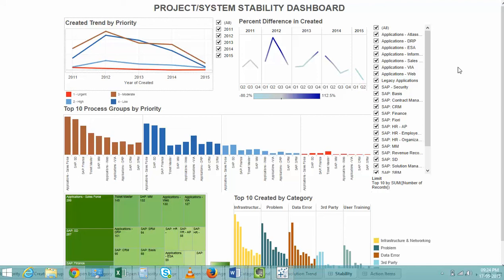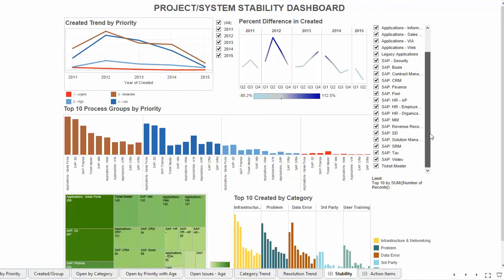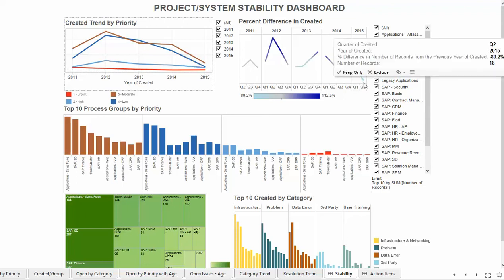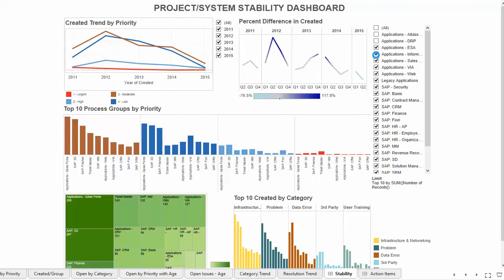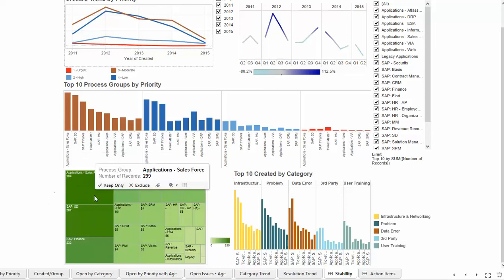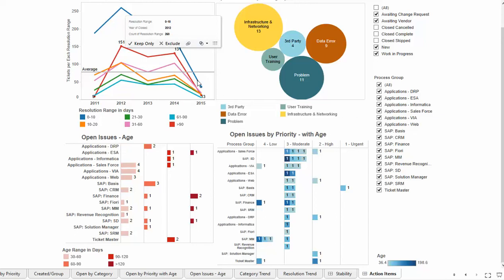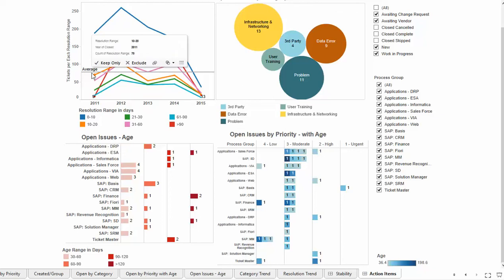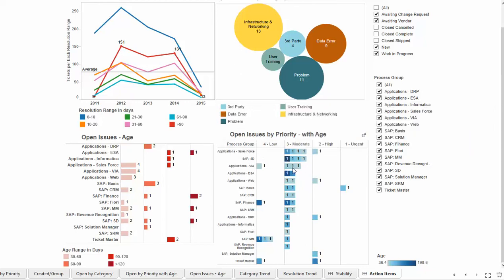Tableau Dashboard Group Project1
Tableau Dashboard for an IT Support Project.
Group Project - Data Visualization
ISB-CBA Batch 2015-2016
Class: Prof. John Tripp